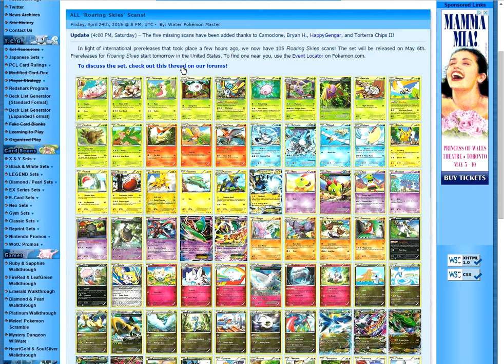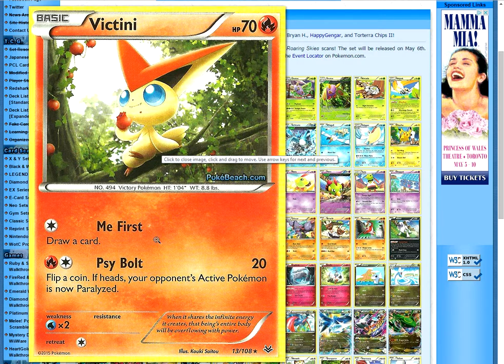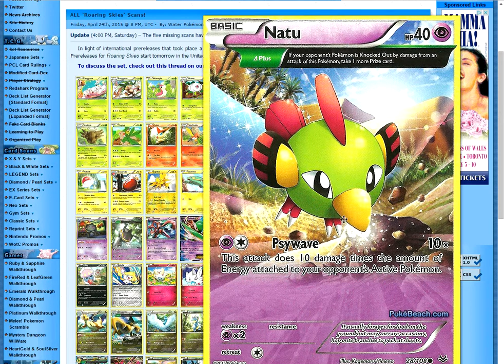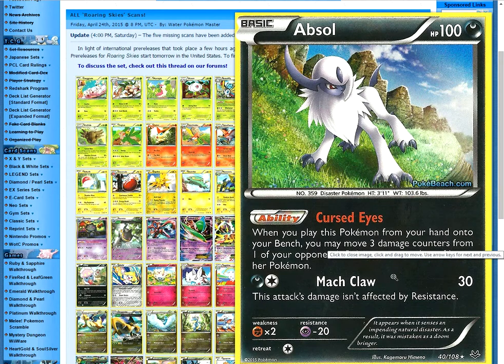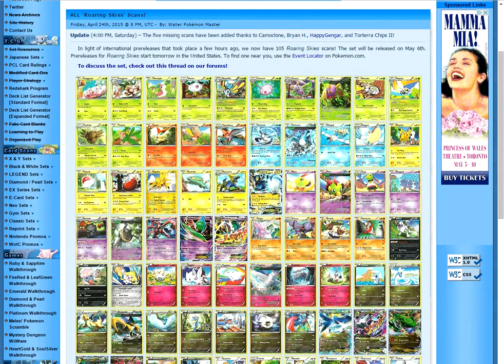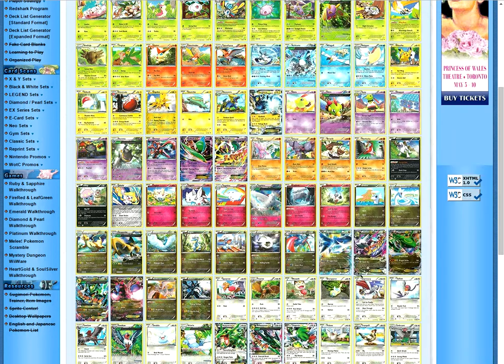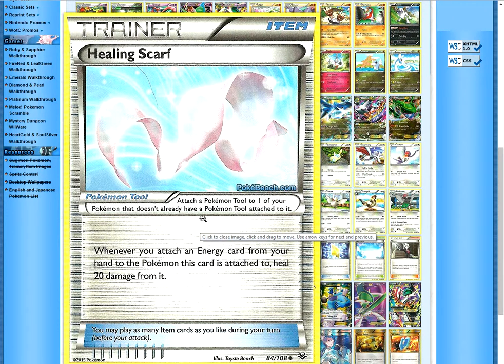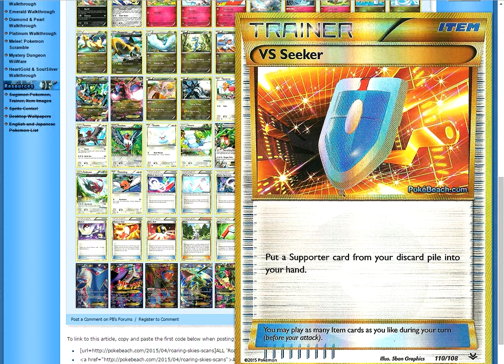Roaring Skies Set Review!